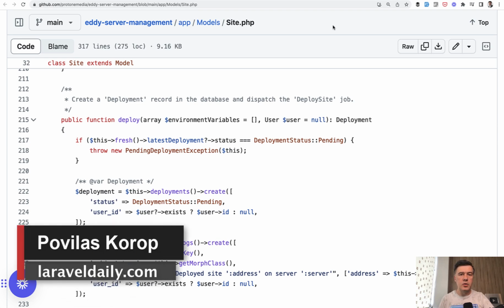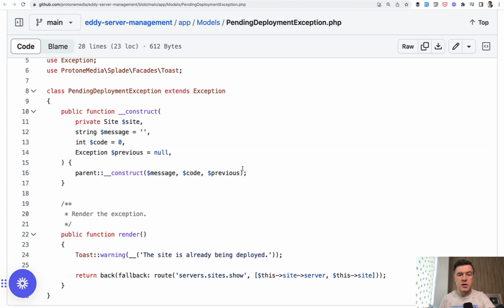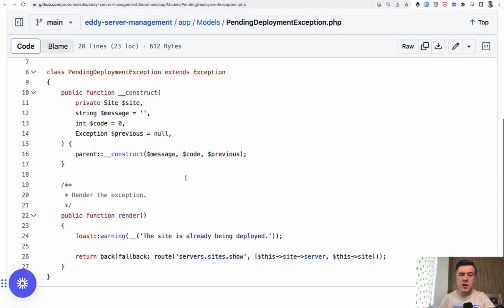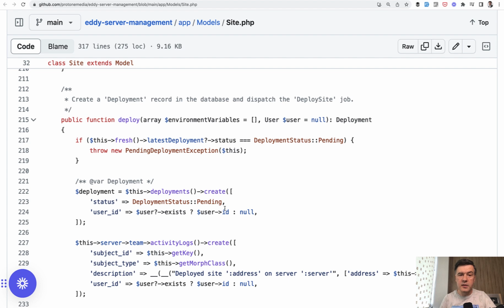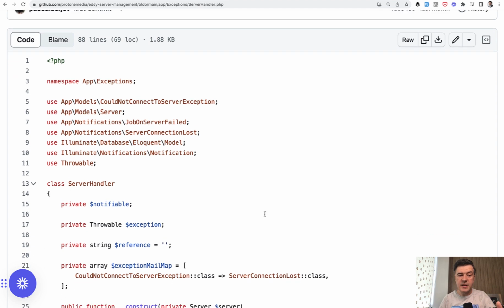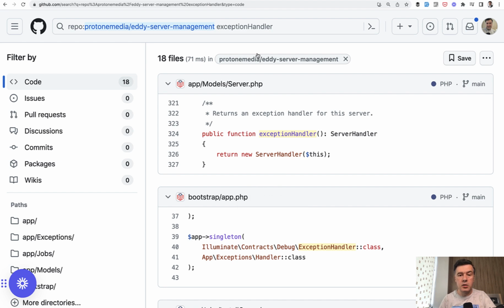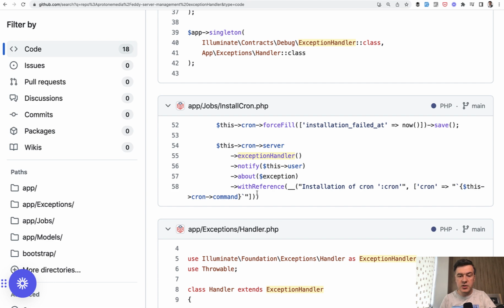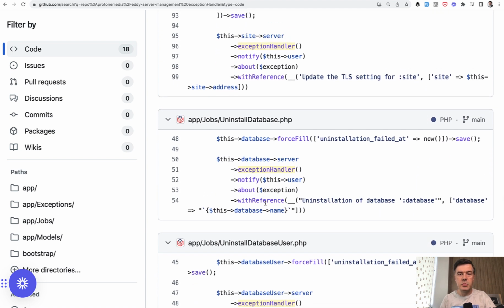Laravel Exceptions: Self-Render and Notify Users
A few practical examples of exceptions in the Eddy Management source.